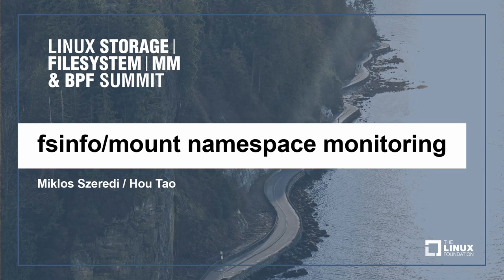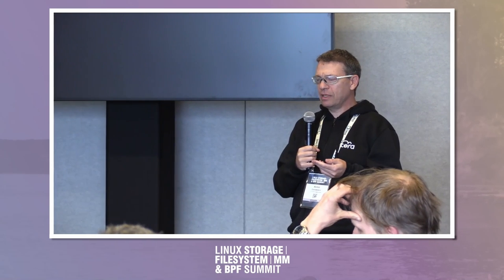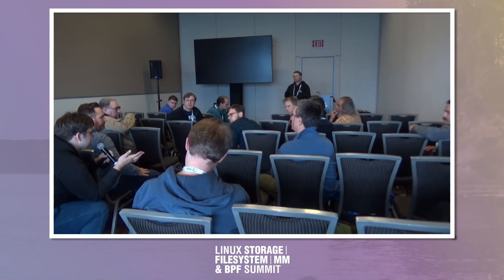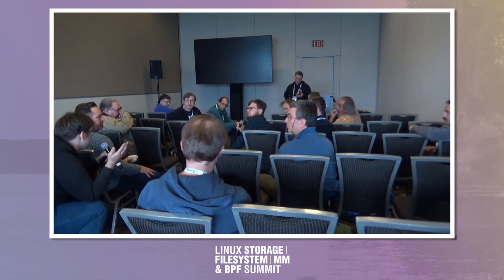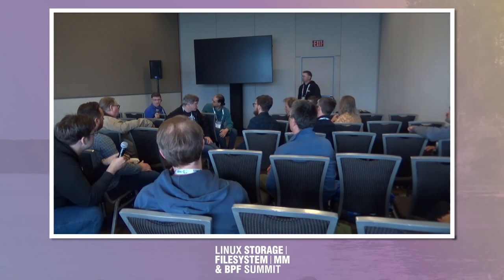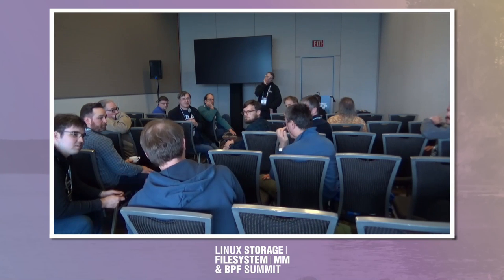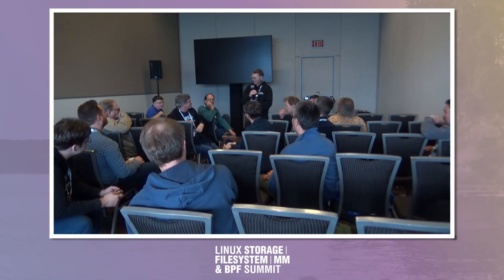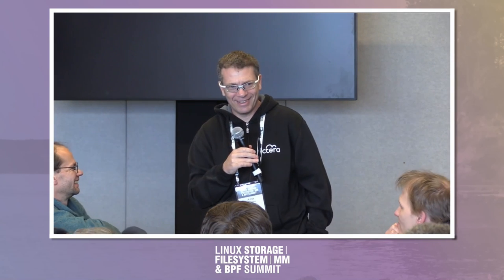mount namespace monitoring - Miklos Szeredi, Amir Goldstein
mount namespace monitoring
Miklos Szeredi / Amir Goldstein